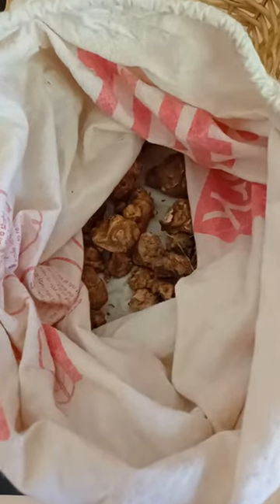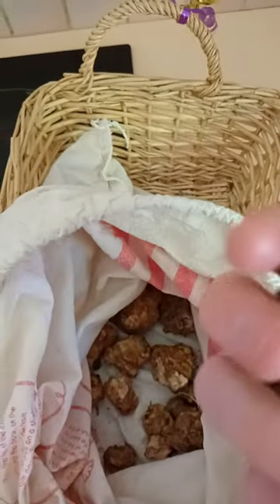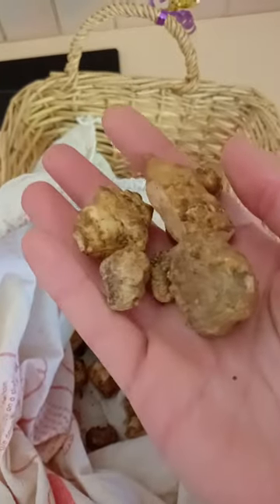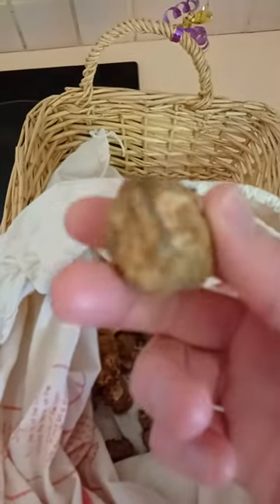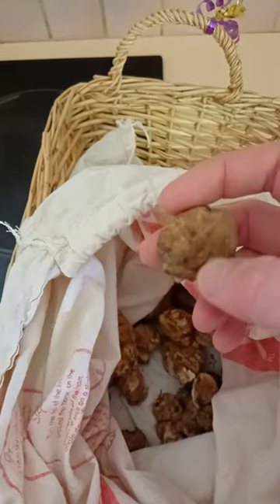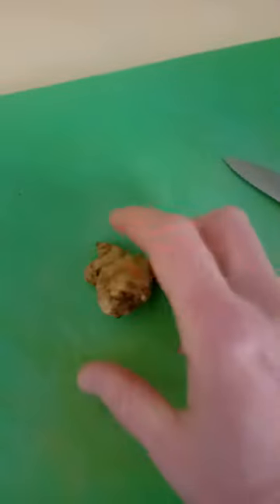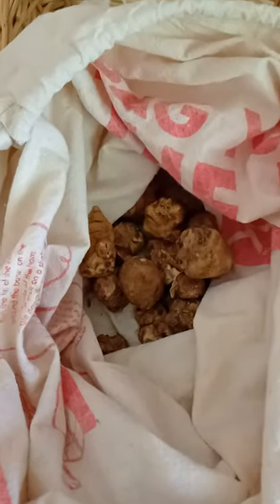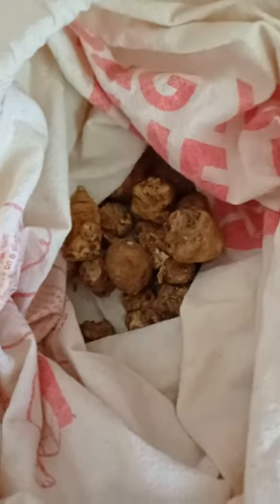Storing Sunroot (aka Jerusalem Artichoke) Out of the Ground